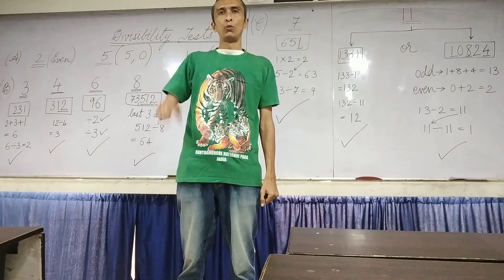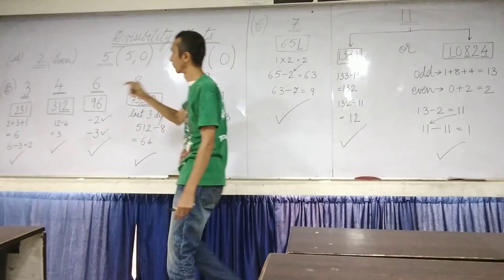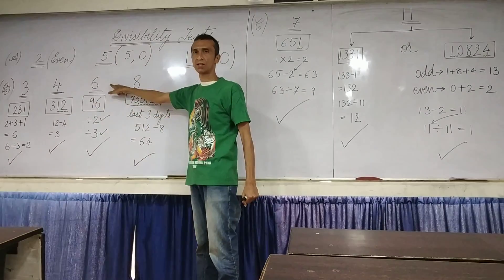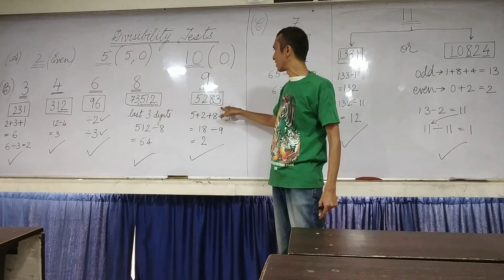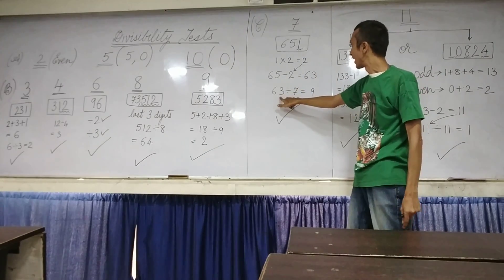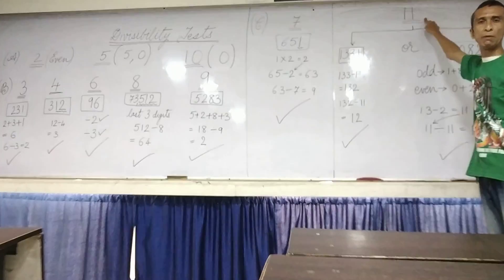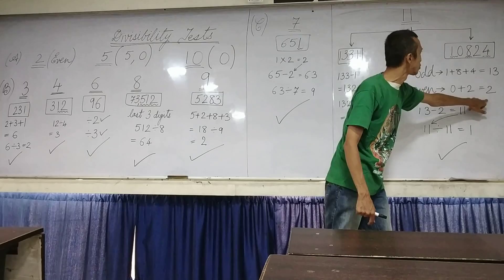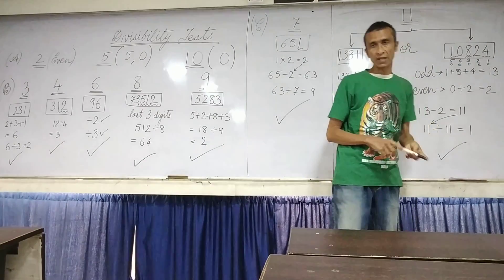DIVISIBILITY TESTS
OF 2,5,10 ; 3,4,6,8,9 & 7,11